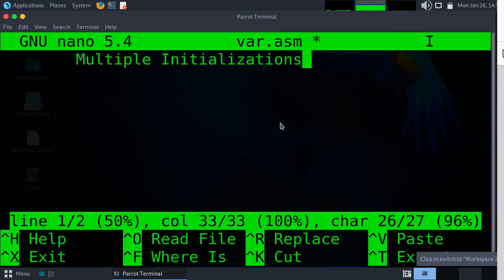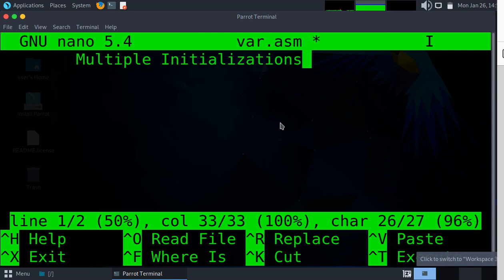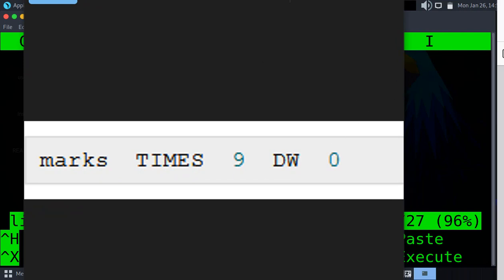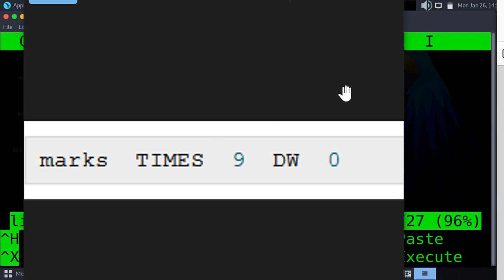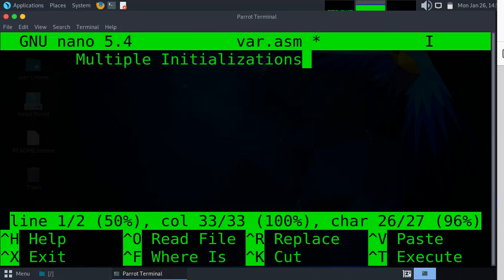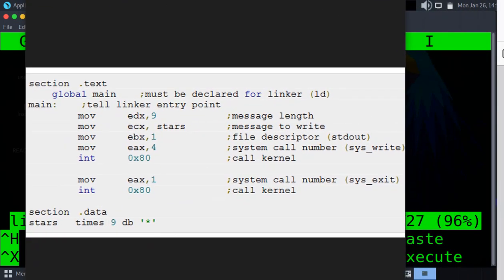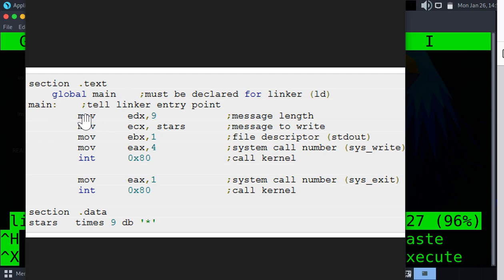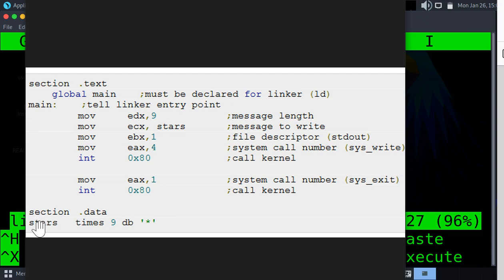Assembly Programming: Multiple Initializations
Learn about multiple initializations in Assembly Programming! 🖥️ This tutorial explains how to assign initial values to multiple variables in a single statement, making your code more organized and efficient. See practical examples demonstrating how multiple initializations work with different data types and memory segments. Perfect for beginners or anyone looking to strengthen their low-level programming and computer architecture skills. Mastering multiple initializations helps you write cleaner, structured, and maintainable assembly programs.